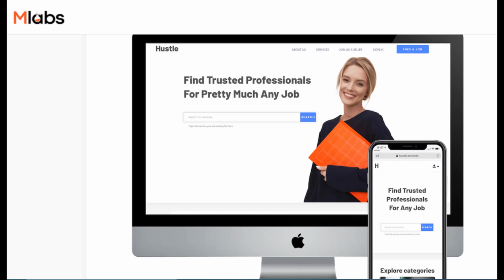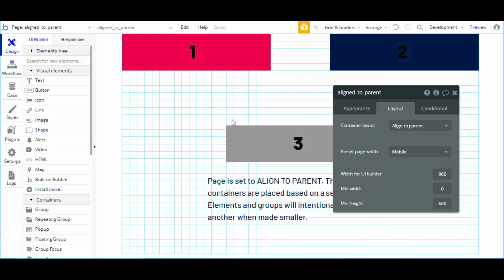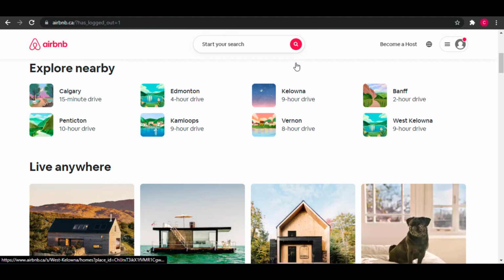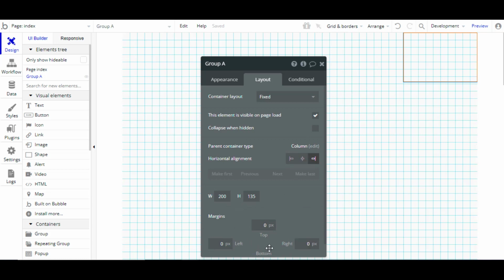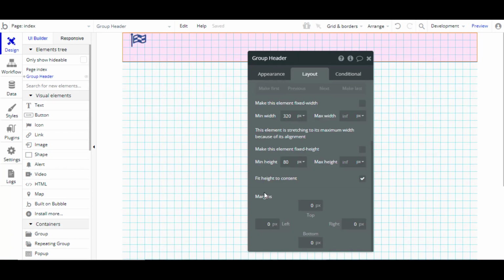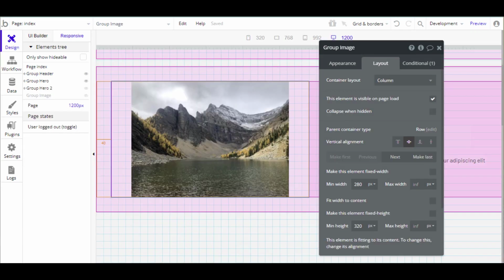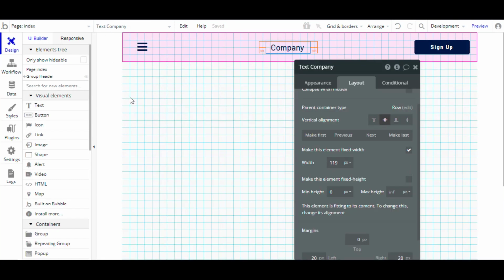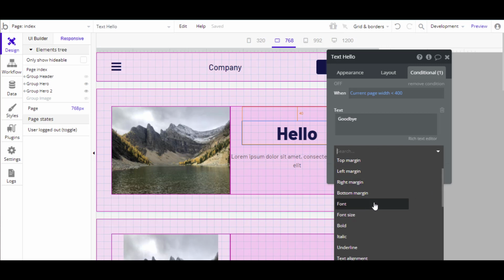A guide to the new responsive engine in Bubble.io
We show you how to use the new responsive engine in Bubble.io